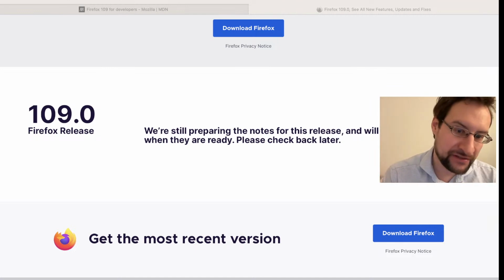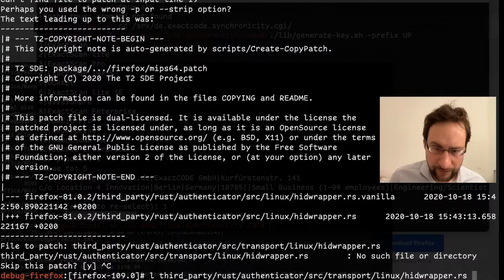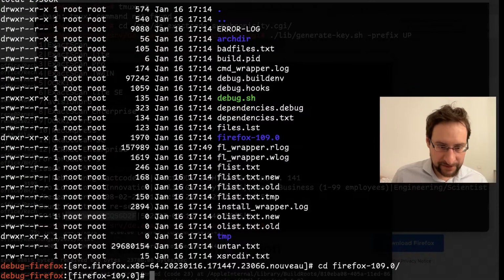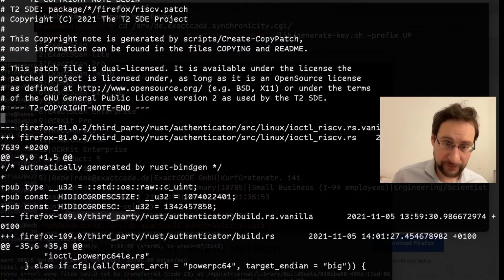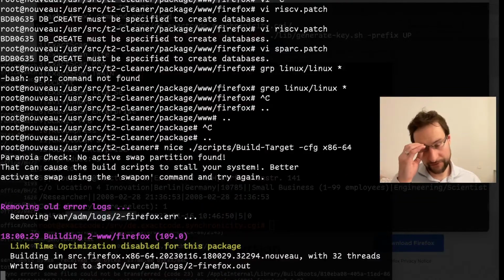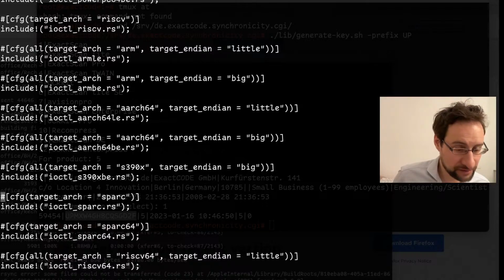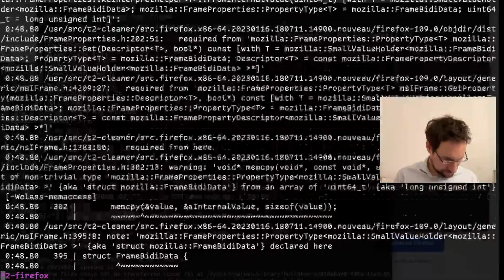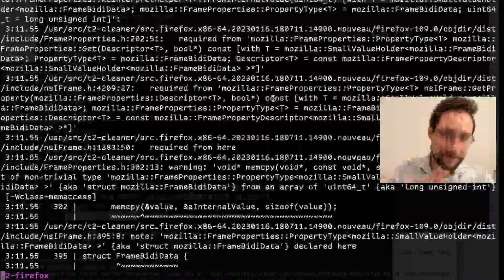Firefox 109 is out, what's NEW and let's update it to build for all our Linux architecture ports!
Mozilla Firefox 109 is out for this leading opensource t2sde linux browser & more! Ad: laptops & more @Amazon